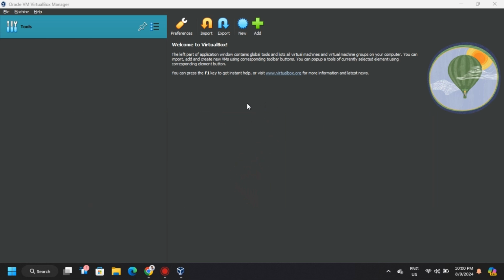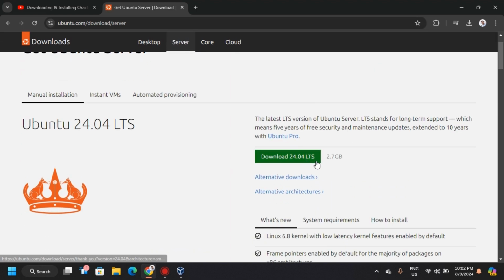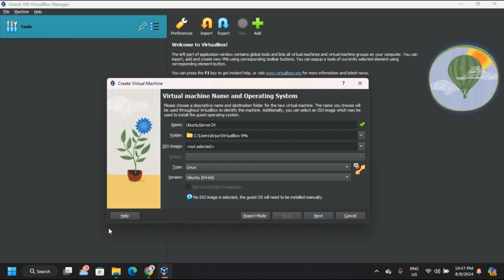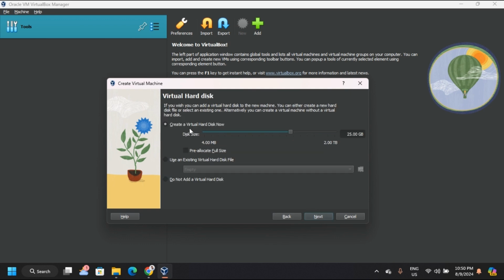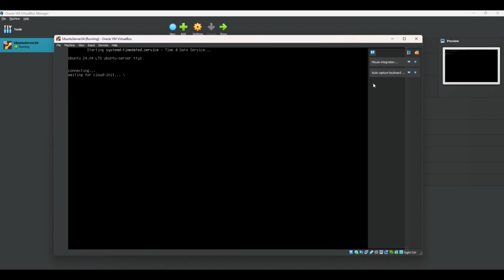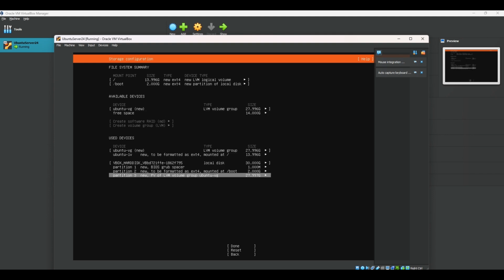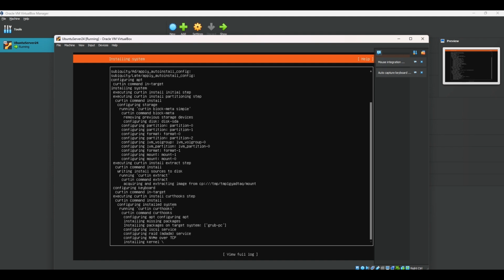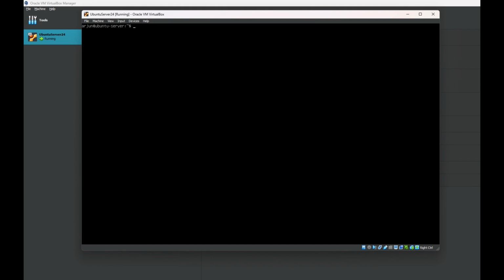Installing Ubuntu Server 24 [ Linux ] OS On VirtualBox 7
In this video will show live demo of installing Ubuntu Server OS on VirtualBox installed on Windows 11.
Step 1 - Downloading Ubuntu Server OS Disk image file (iso file)
Step 2 - Creating Virtual Machine with Ubuntu Server iso file on Virtual Box
Step 3 - Installing Ubuntu Server on Created VM
Step 4 - Running Ubuntu Server VM & Login with Defined User